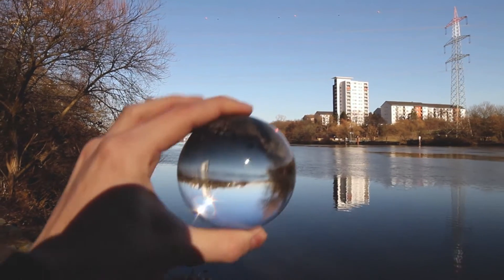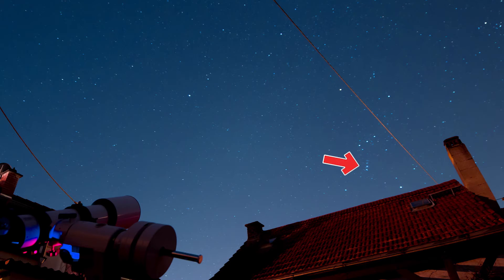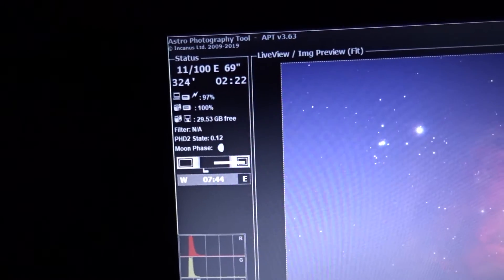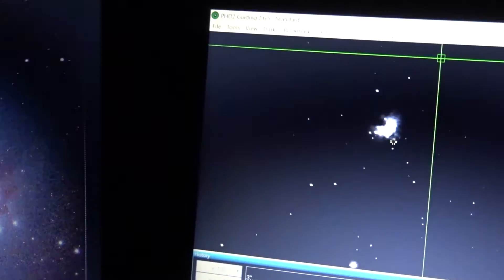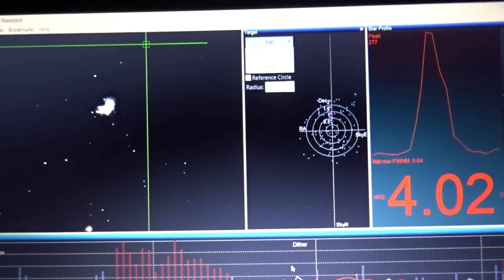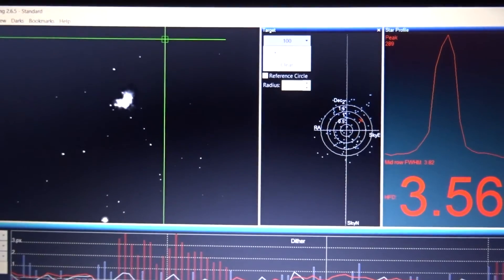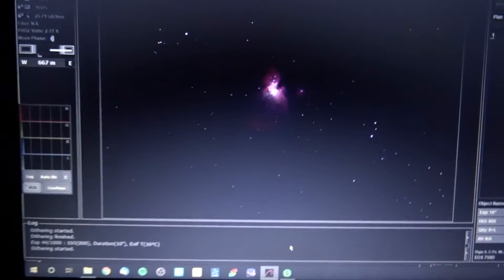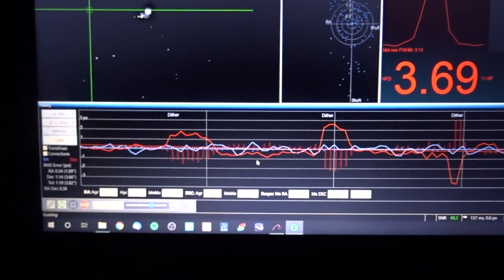Let's Photograph the Orion Nebula! [Deep Sky Astrophotography]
It is time! It is finally time!
I knew shooting this Nebula a great thing, and i waited an entire year to do so. So come in and join me, as i photograph the Orion Nebula :D

And finally, the song i wanted to use for an entire year aswell:

I hope you have a fantastic day/night wherever you are!
I hope you have clear nights wherever you are!

Clear Skies!